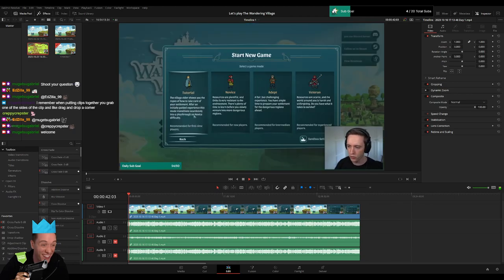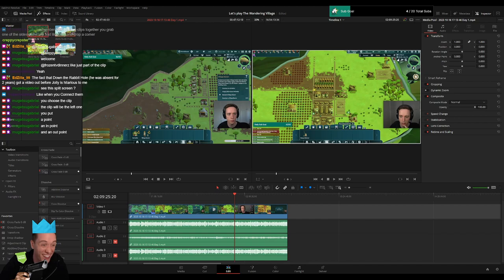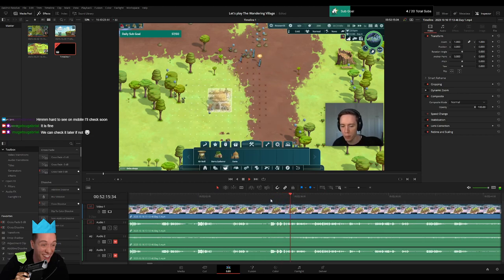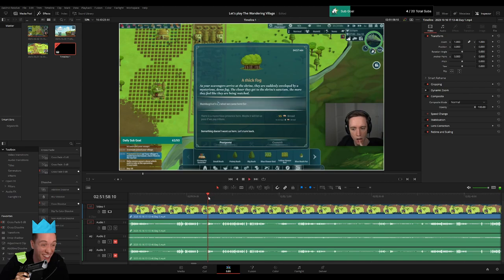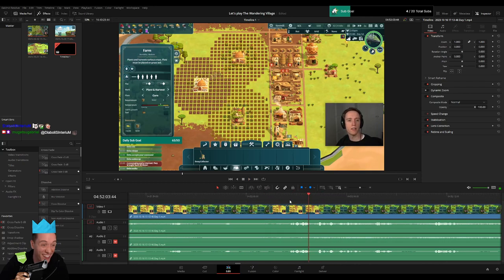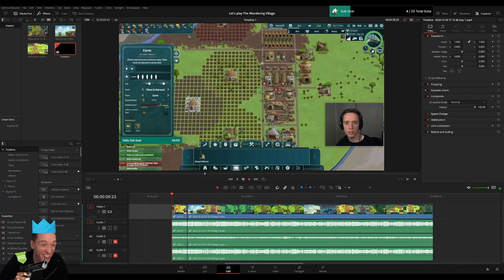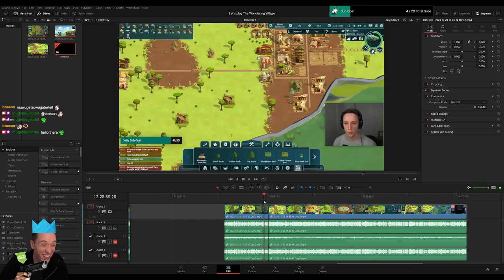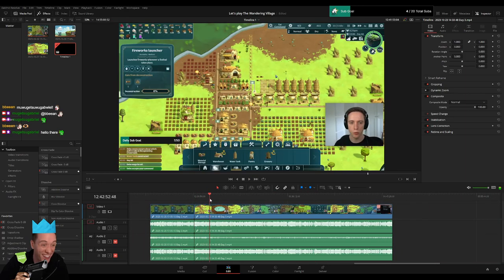PLEBS: Editing The Wandering Village Playthrough for MoreLowko!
In this video I am editing the The Wandering Village Playthrough on Twitch stream for MoreLowko!

I am using DaVinci Resolve to edit the "final touches" for the raw content I provide for Lowko!

I do not own Blizzard Entertainment game,pictures or videos in any way,form or shape,neither do their production of videos on Gamescom,Blizzcon or any other event.